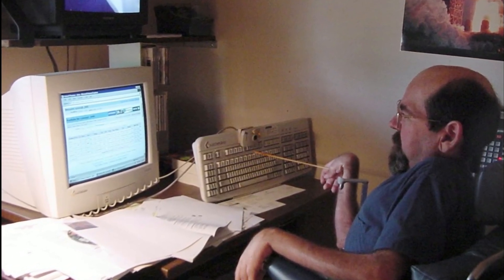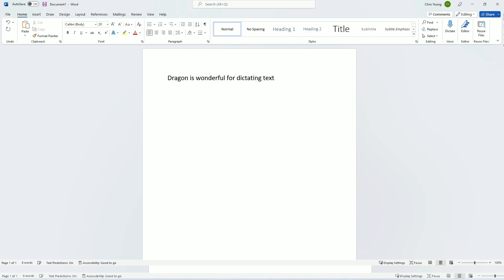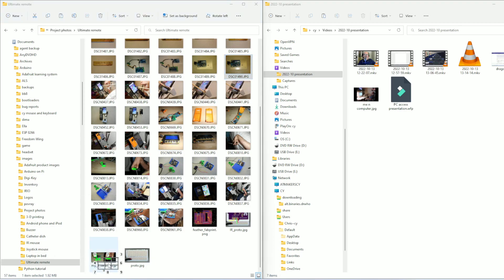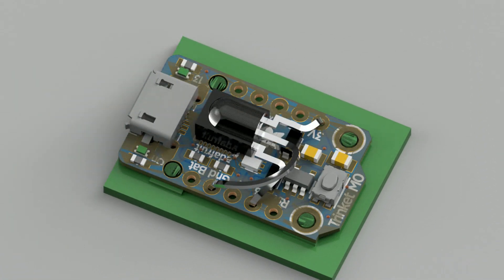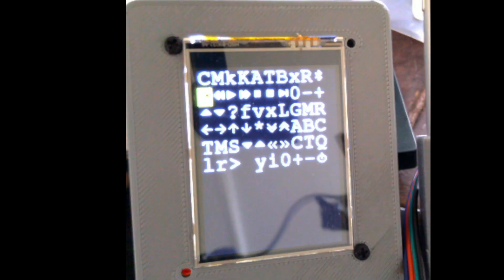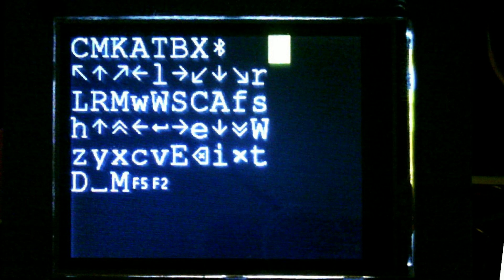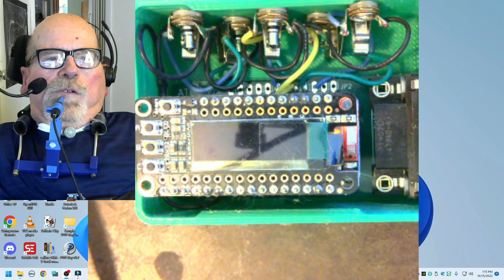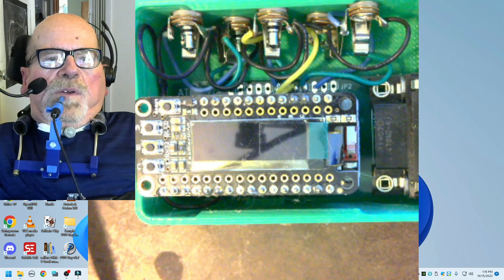Accessing a PC Ultimate Remote and Freedom Wing Mouse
I described various assistive technology methods and devices used to access my personal computer. It includes my early days of typing with a stick, using dictation software Dragon Naturally Speaking, my Ultimate Remote I designed, and the ATMakers Freedom Wing to use my wheelchair joystick as a mouse control.